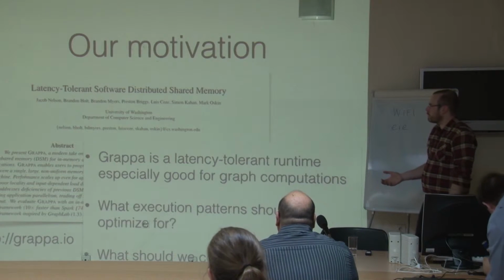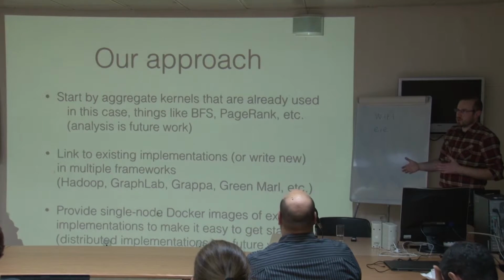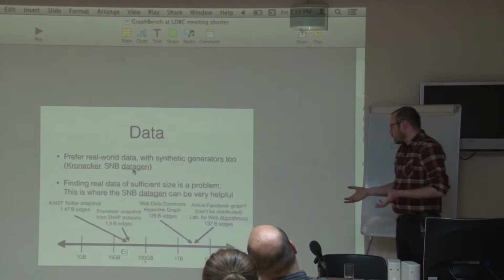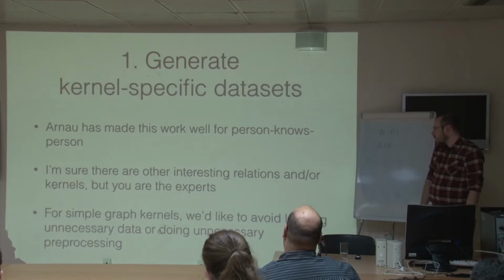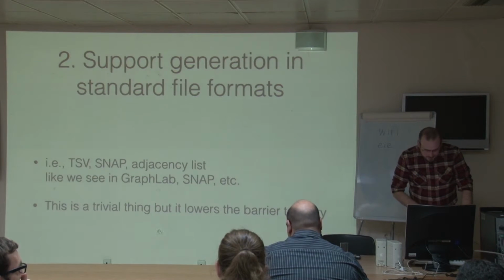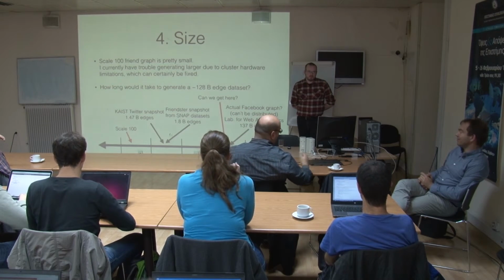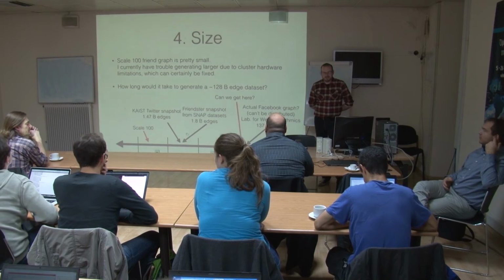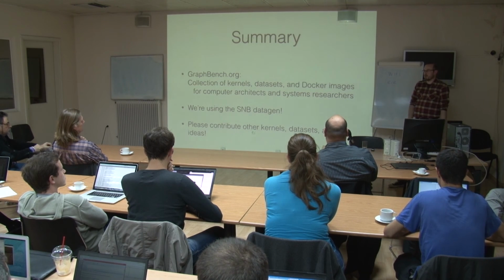LDBC 5th TUC - GraphBench.org and the SNB Data Generator - Jacob Nelson